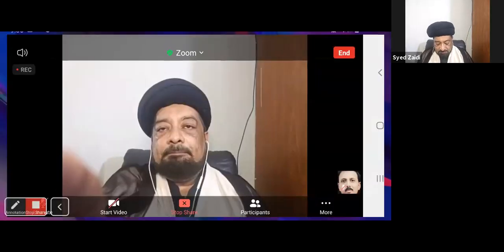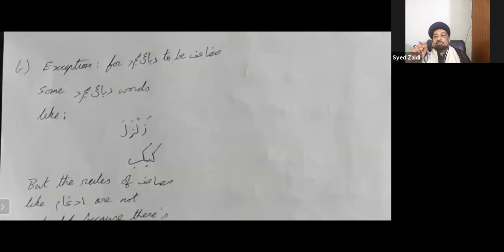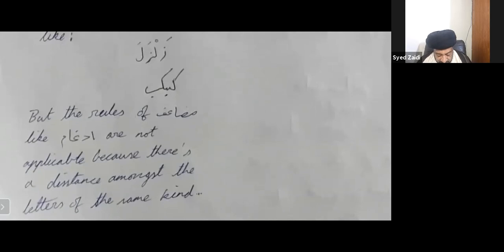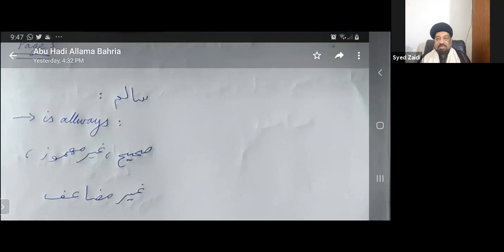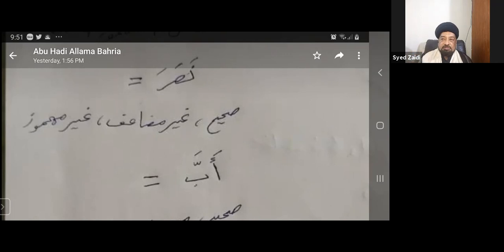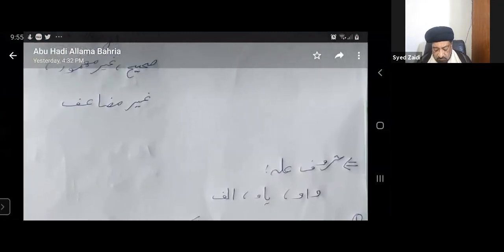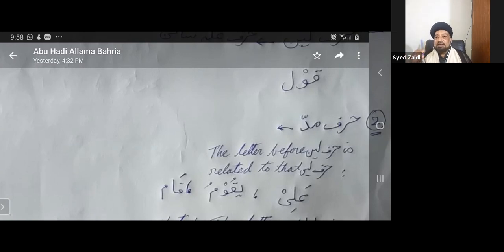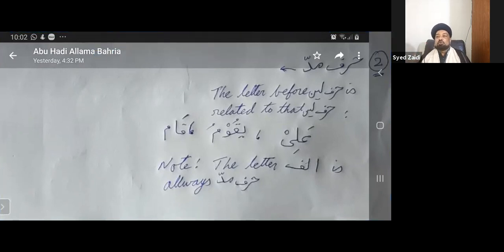Lecture 8 | Al Qur'an and Ilm ul Sarf by Allama Syed Raza Hussain Zaidi